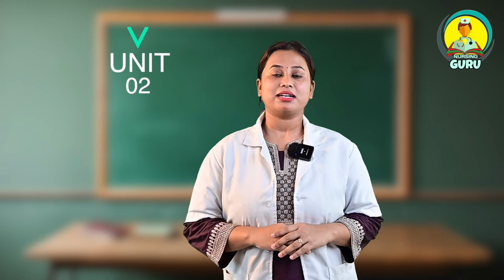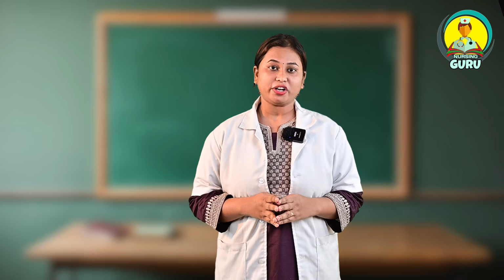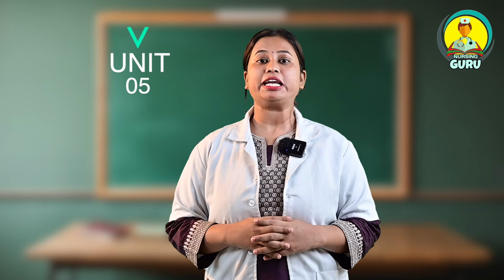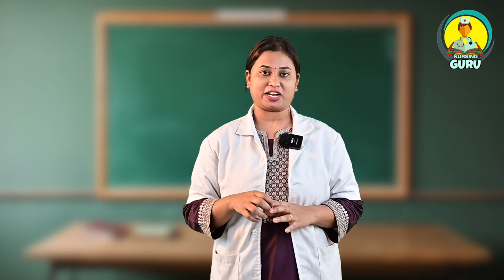GNM -2nd year 2023 | Medical Surgical Nursing -1